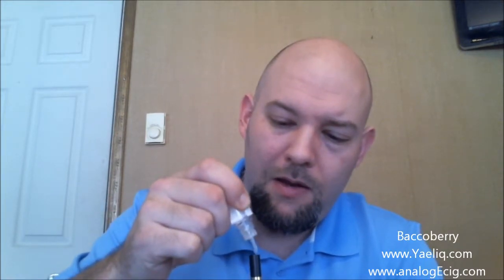Yaeliq Baccoberry Eliquid Review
Electronic Cigarettes are only for those of legal purchasing age in your area.